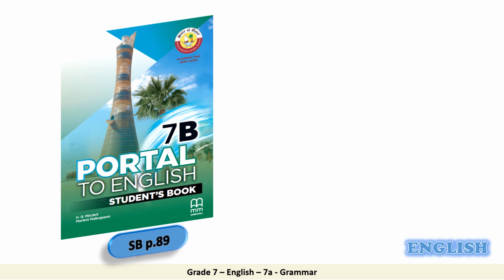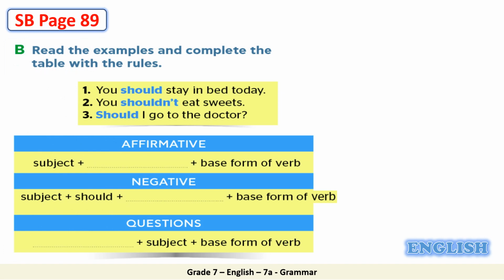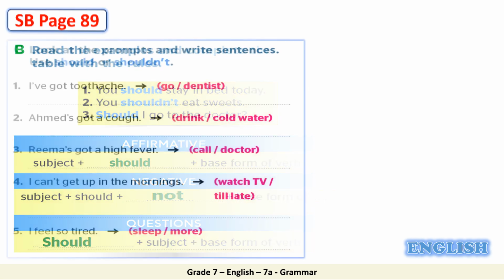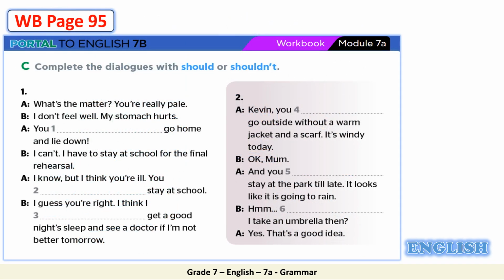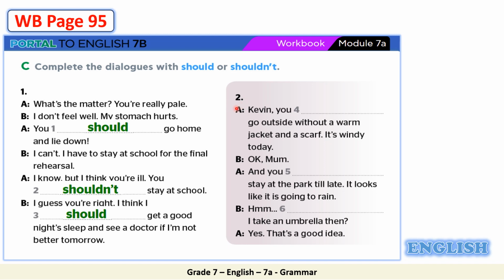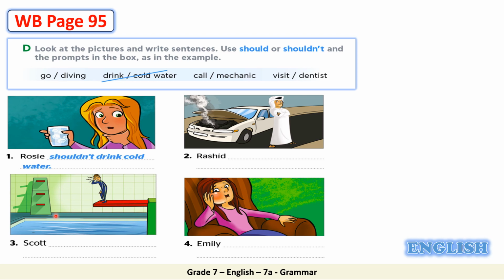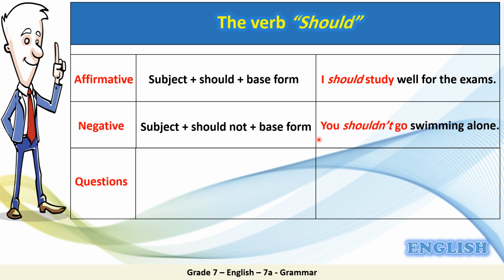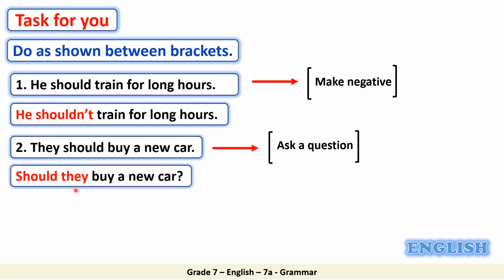Grade 7 – English – 7a Grammar